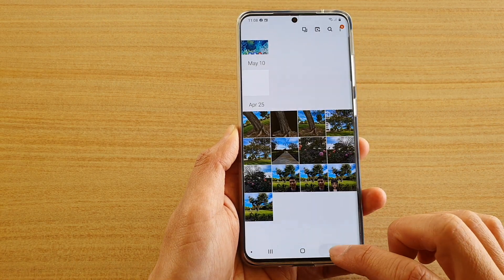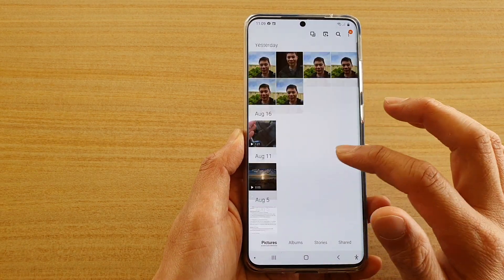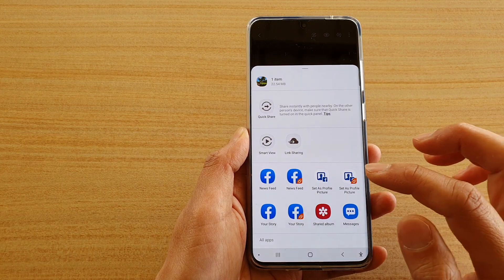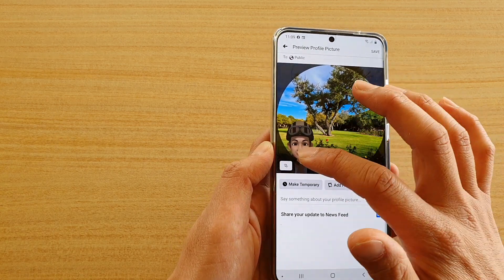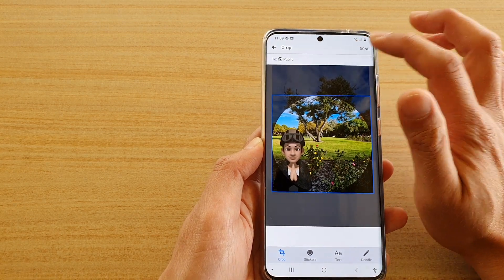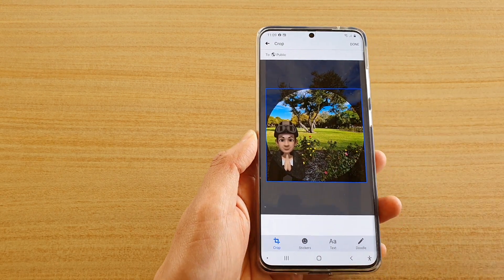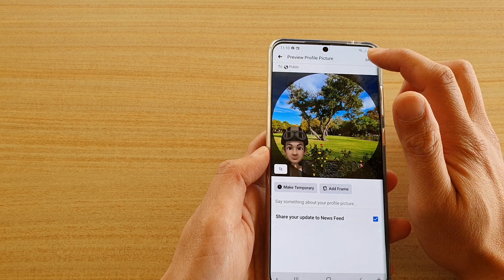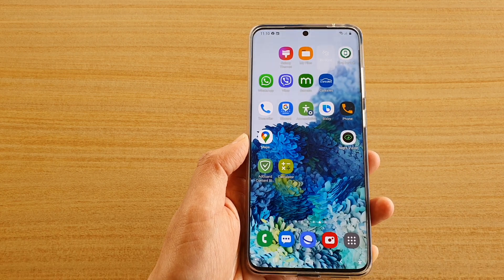Galaxy S20/S20+: Gallery Shortcut to Set a Photo As Facebook Profile Picture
See how you can use the Gallery shortcut to set a photo as Facebook profile picture on Galaxy S20 / S20 Plus / S20 Ultra.

Android 10.